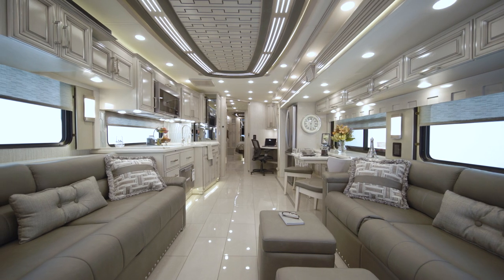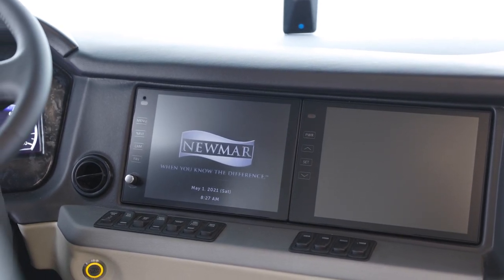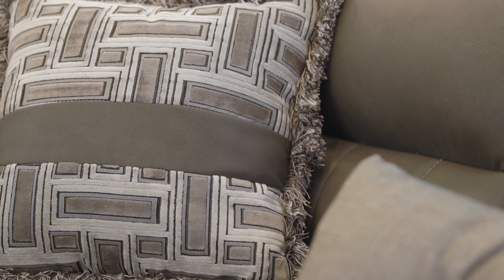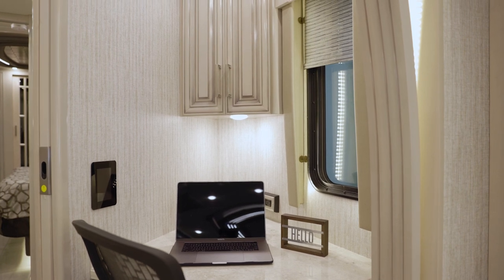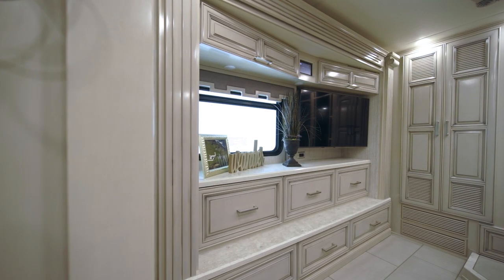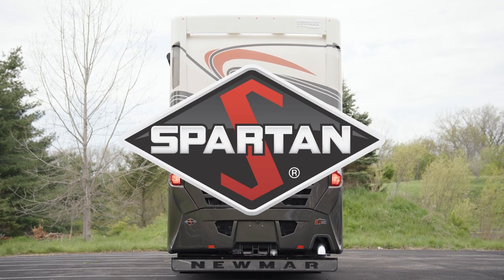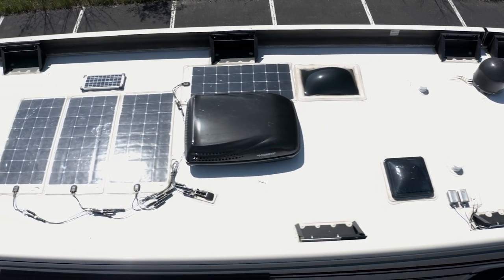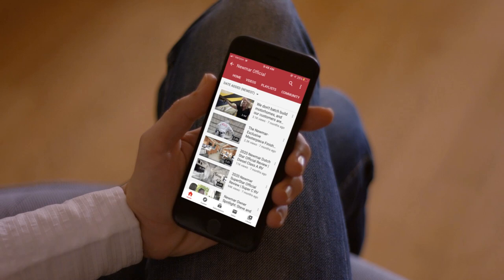2022 Newmar London Aire Motorhome, Official Tour | Luxury Class A RV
Welcome to the 2022 London Aire. You’ve earned a break, and it’s here to make sure you get refreshed with luxurious features and innovations.